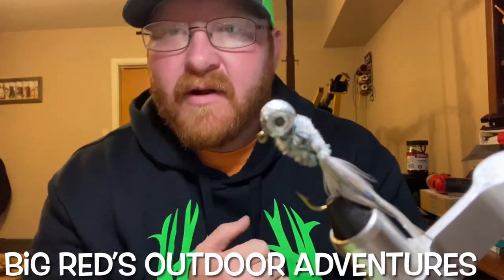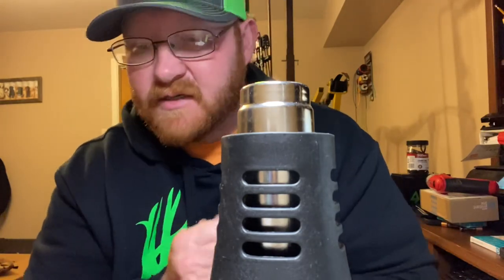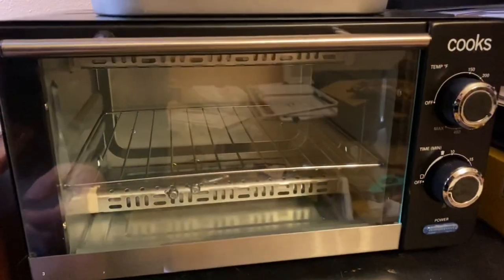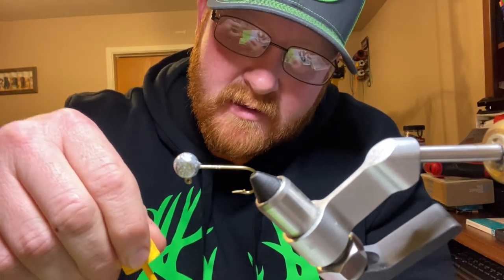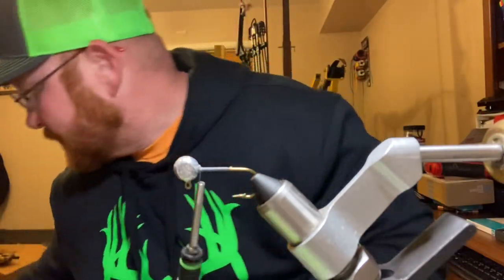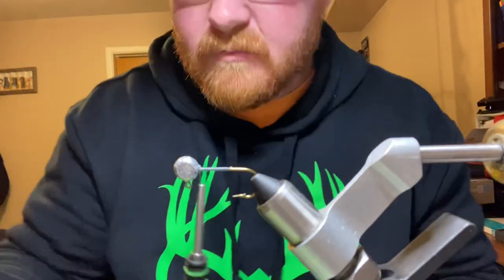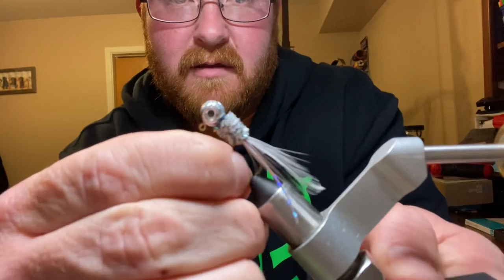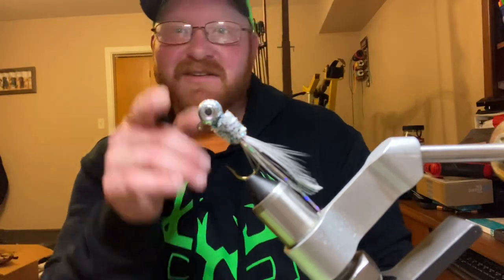Crappie Jig Tying Full Video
But anyway this video is a full clip how I tye my jigs from start to finish . If anyone has any questions please don’t hesitate ask away I will try my best to answer.

Peak Rotary Vise

Rite Bobbin “ Half Hitch “

Dr. Slick Brass Whip Finisher

3 Bobbin Threader

Materials From Crazy Angler

Neck Hackle Pearl Grey NH125
Neck Hackle Black NH100
Scissors (10156)
Danville Thread 210 Grey
NEWAGE Chenille Minner 4413

Guthrie Tackle

Freestyle Jig Size 1/8 Oz #2 Bronze Mustad J Hook
Silver Flash 1mm

Tj’s Tackle
Disco Silver Pro-Tec Powder Paint

Harbor Freight Heat Gun

Gorilla Glue Super Glue Brush & Nozzle

Sally Hansen Hard As Nails